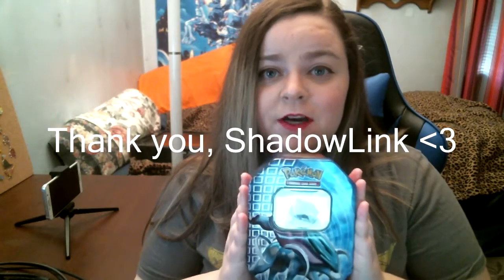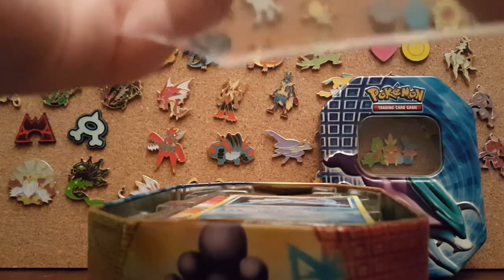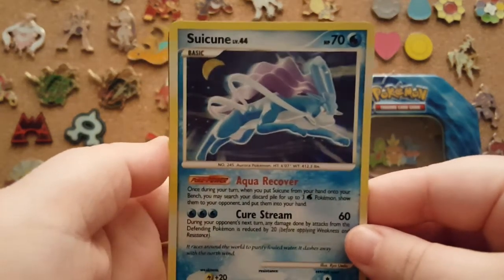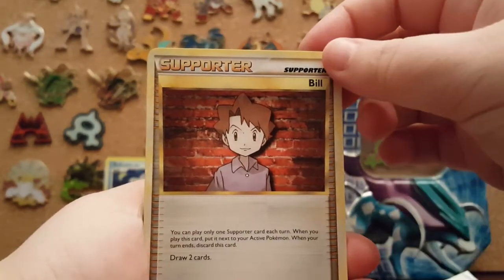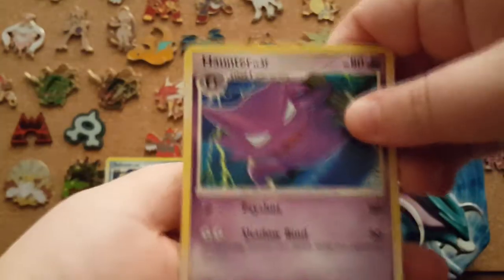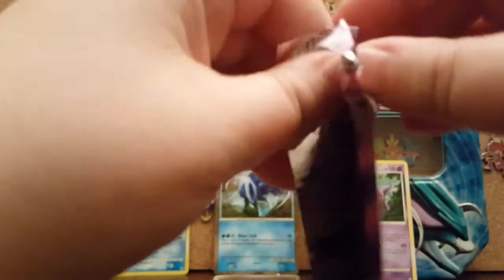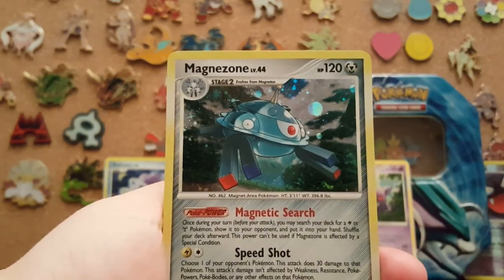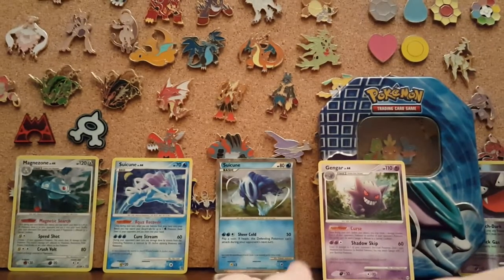Pokemon TCG Saturday's /w Breezy: Suicune Tin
What's up, youtube? Today I bring you some pack openings. This is a new series I am starting up called TCG Saturdays. I will be opening different boxes, blister packs, and anything to deal with cards! Hope you enjoy!

A very big shout out to ShadowLink for the cards and Tin!

Let me know if you get the codes for TCGO. :) Hope you enjoy~